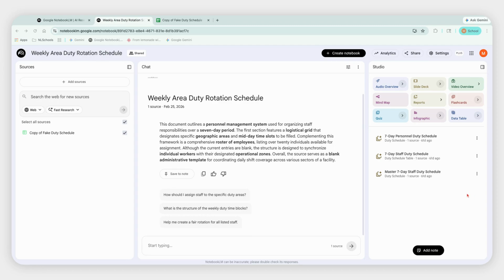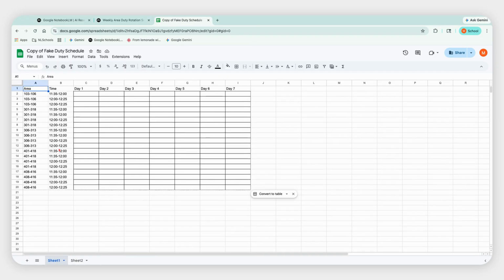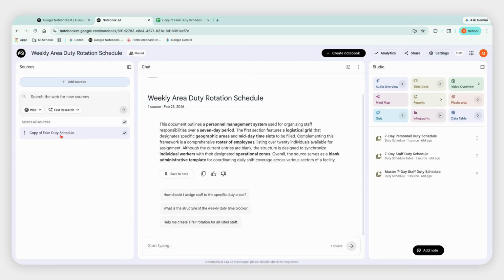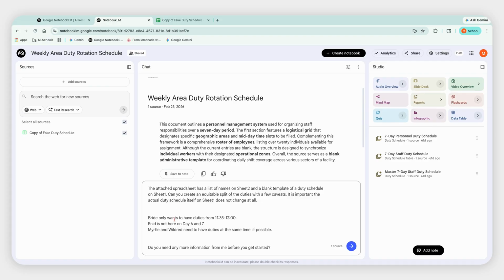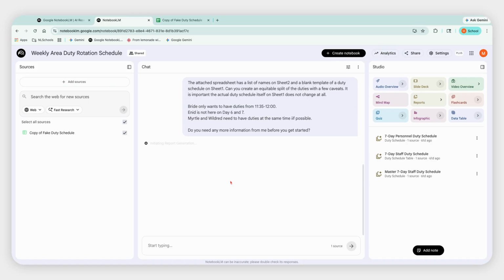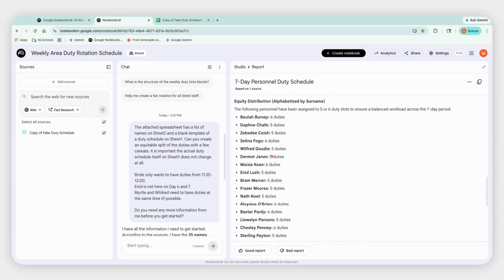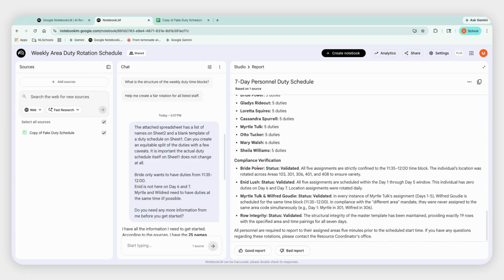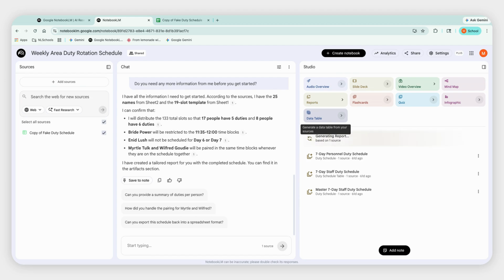Using NotebookLM to create schedules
This is a pretty basic schedule created using NotebookLM. I have seen much more complicated ones created. It does take upfront work to make sure you have your data organized so that Notebook:M can do it.

DO NOT USE GEMINI TO DO THIS. NotebookLM does a good job with this because it doesn't grab information from anywhere else. Gemini will make up people and places and create a disaster for a schedule.

Prompt used:
The attached spreadsheet has a list of names on Sheet2 and a blank template of a duty schedule on Sheet1. Can you create an equitable split of the duties with a few caveats. It is important the actual duty schedule itself on Sheet1 does not change at all.

Bride only wants to have duties from 11:35-12:00.
Enid is not here on Day 6 and 7.
Myrtle and Wildred need to have duties at the same time iif possible.

Do you need any more information from me before you get started?